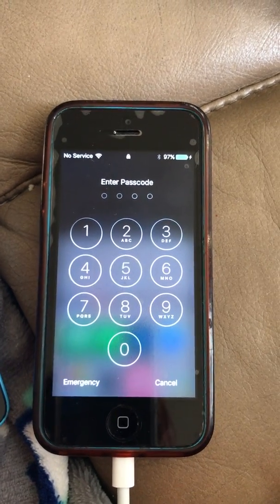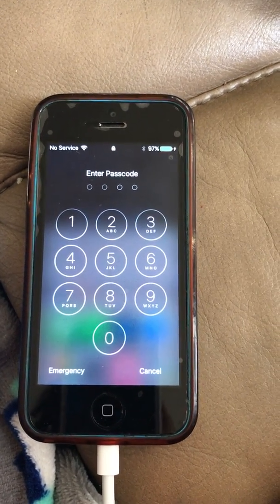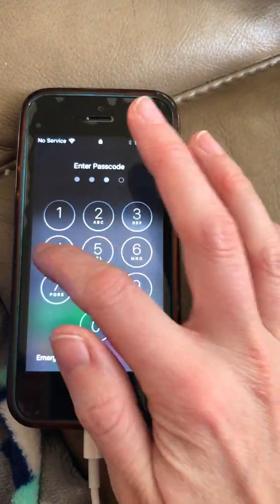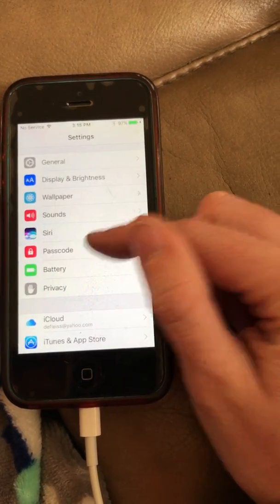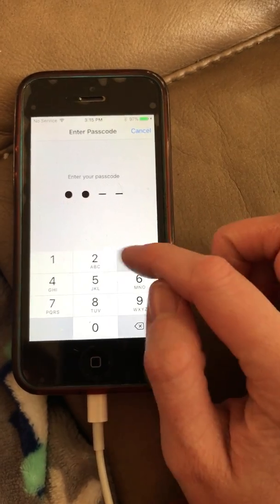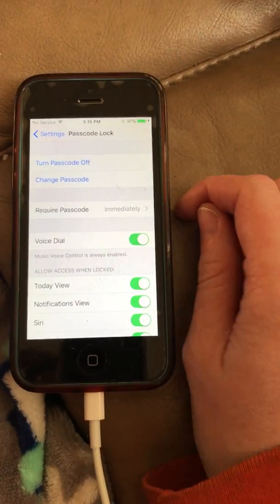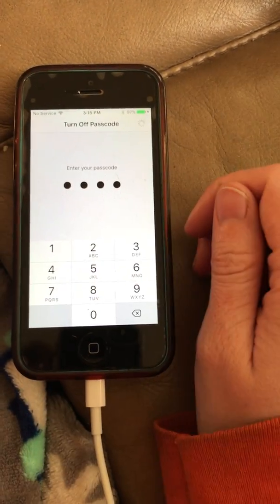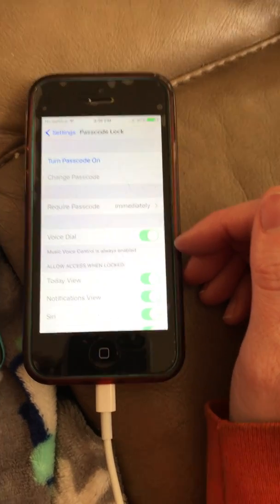How to get past passcode on iOS 10.2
Passcodes can be irritating here is how to turn them off.